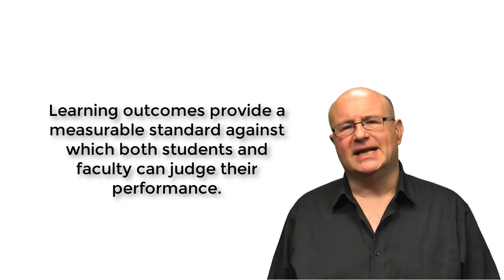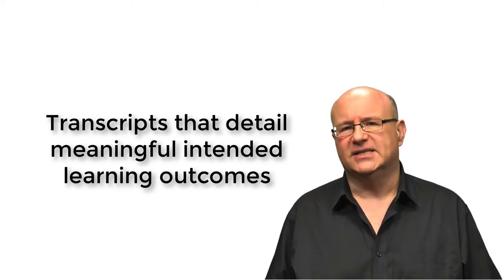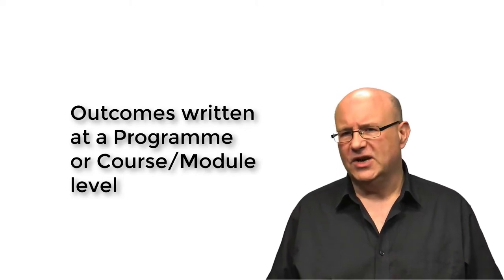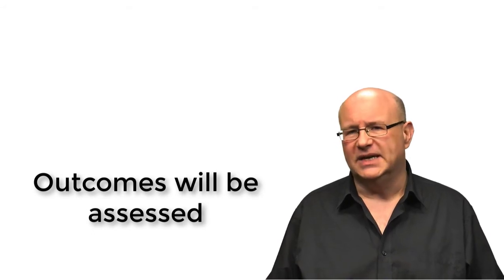Designing Courses: Importance of Learning Outcomes (2'07")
This brief video (2'07") is a reminder of the structural support that intense learning outcomes provide to the course design process. Having an understanding of the need to align course/module outcomes with programme outcomes, and to differentiate these reassessed outcomes from non-assessed topic/weekly level objectives is important. It is important because well-aligned learning outcomes provides scaffolding to all students' learning.

These resources from 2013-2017 are being shared to support colleagues new to teaching online in the face of the COVID-19 pandemic. Consultancy for International Higher Education from Simon Paul Atkinson